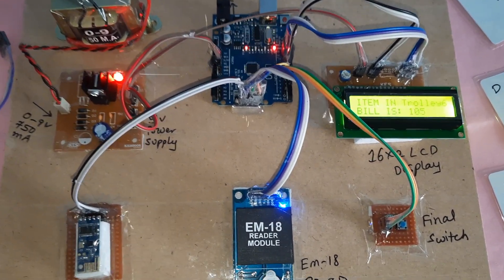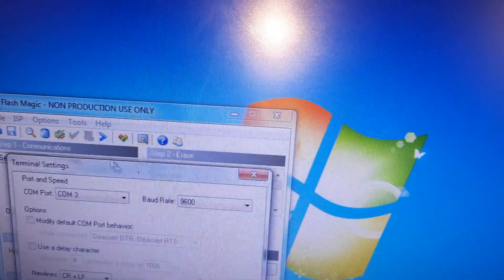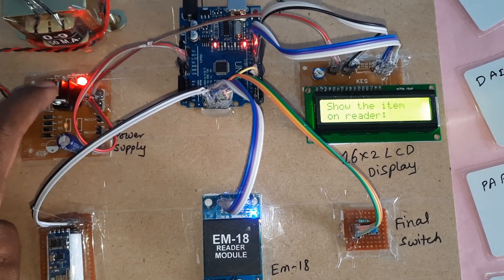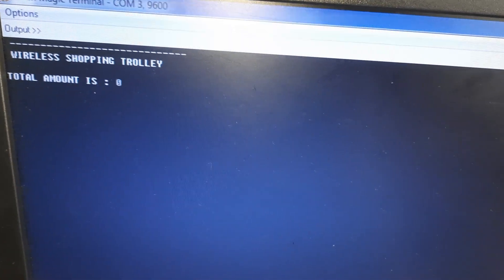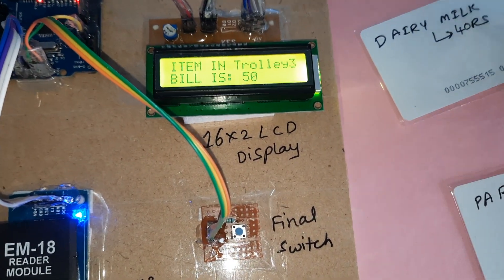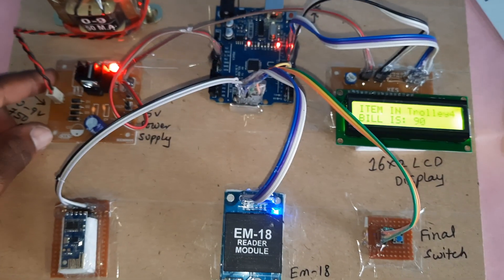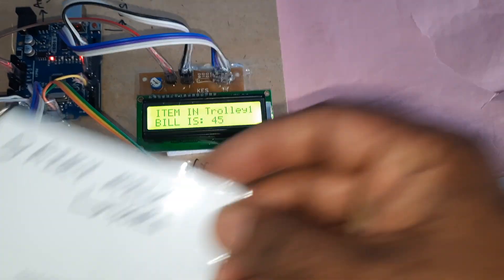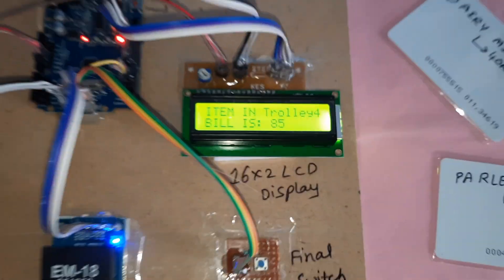Wireless Smart Shopping🛒Cart with Automatic🖥️Billing System using RFID & Arduino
1. Project Abstract / Synopsis
2. Project Related Datasheets of Each Component
3. Project Sample Report / Documentation
4. Project Kit Circuit / Schematic Diagram
5. Project Kit Working Software Code
6. Project Related Software Compilers
7. Project Related Sample PPT’s
8. Project Kit Photos
9. Project Kit Working Video links

1. Smart Trolley System for Automated Billing using RFID and IoT,

2. IoT based Smart Shopping Cart using RFID and NodeMCU,

3. RFID Based Smart Trolley Using IOT,

4. SMART TROLLEY BILLING SYSTEM,

5. Smart Shopping Trolley Using RFID Based on IoT,

6. Iot Application Based Advanced Shopping Trolley,

7. SMART SHOPPING TROLLEY USING RFID,

8. Smart Shopping Trolley with Automated Billing using Arduino,

9. Iot-BasedSmart ShoppingCartUsingRadio Frequency Identification,

10. IOT Based Intelligent Trolley for Shopping Mall,

11. AUTOMATION OF SHOPPING CART USING RASPBERRY PI,

12. RFID Based Shop Billing Machine using Raspberry Pi – IRJET,

13. RFID and Raspberry Pi Based Attendance System - Circuit ,

14. IOT Based Intelligent Toll Gate System using Raspberry PI,

15. Wireless Smart Trolley for Shopping Malls using RFID and ZIGBEE,

16. Automated Smart Trolley with Smart Billing Using Arduino | RFID Based Smart Shopping Cart,

17. DIY Smart Auto Billing Shopping Trolley Using Arduino Automated Shopping Cart with Add/Delete ITEMS,

18. RFID Based Automated Smart Shopping Trolley Using Raspberry Pi,

19. Raspberry Pi RFID MFRC522 NFC Reader, Tags Scanner python code,

20. How to setup a Raspberry Pi RFID RC522 Chip,

21. Raspberry Pi Pico - Control the (I/O) World,

22. Watch it before buying Raspberry Pi Pico | Raspberry pi pico review,

23. Raspberry Pi Pico VGA video output using only resistors,

24. Intro to Raspberry Pi Pico and RP2040 - MicroPython Part 2: I2C Sensor | Digi-Key Electronics,

25. How to install micropython on Raspberry Pi Pico Getting started with Raspberry Pi Microcontroller,

26. What is PIO | Programmable I/O on Raspberry Pi Pico,

27. How to use a stepper motor on a Pi Pico,

28. Wireless Smart Trolley for Shopping Malls using RFID and ZIGBEE,

29. Raspberry Pi Pico Drone | PiWings Maiden Flight 2 with Android App | RP2040 Drone | STEM Education,

30. Raspberry Pi Zero W In Hindi : Unboxing – Review,

31. Raspberry Pi Pico using MicroPython - Tutorial -2: Button Inputs (Digital Inputs and Interrupts),

32. Raspberry Pi Pico Review,

33. Getting started with Raspberry Pi Pico – MicroPython,

34. Compact Robotics Board for Raspberry Pi Pico by Kitronik,

35. Raspberry Pi Pico, RP2040 and Adafruit family of boards,

36. How to read the temperature sensor on the Raspberry Pi Pico,

37. New Raspberry Pi PICO Beginners guide, - Some Experiments,

38. RASPBERRY PI PICO - Getting Started With MICROPYTHON,

39. Raspberry Pi Pico - Getting Started and programming in PyCharm,